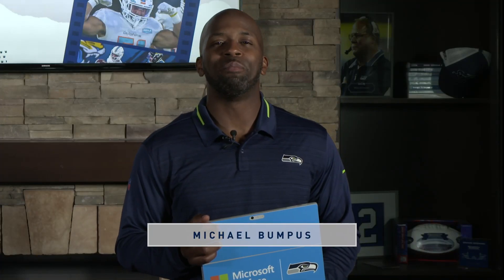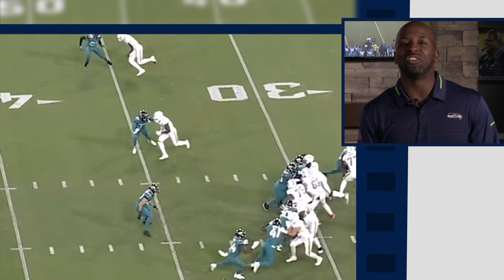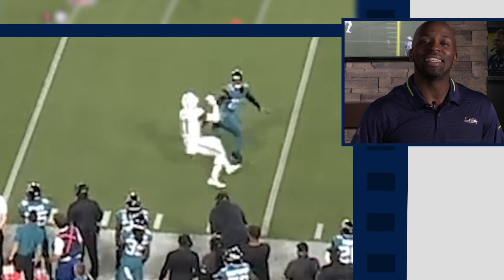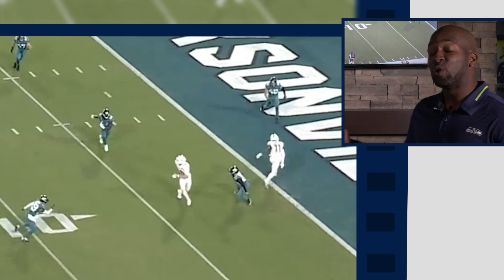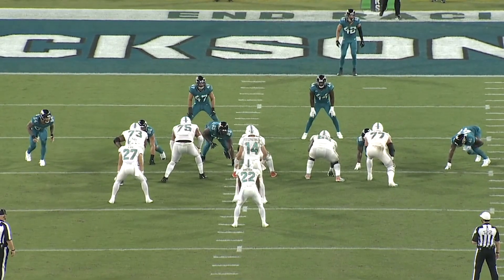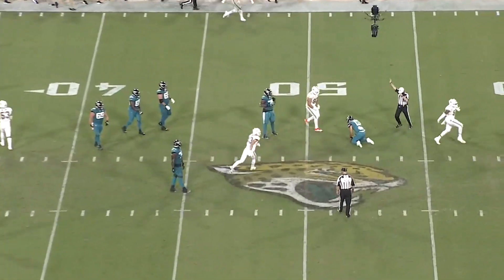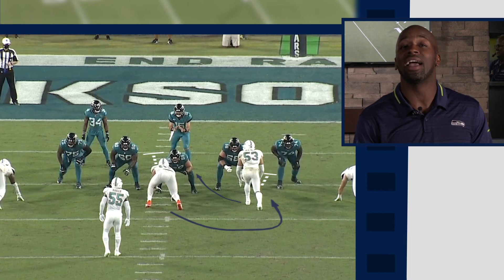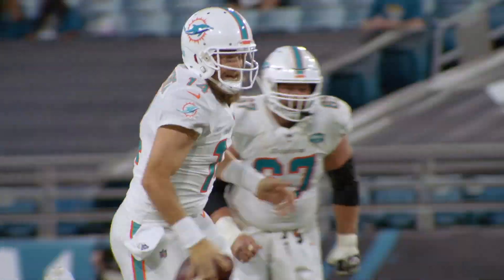2020 Week 4: Seahawks at Dolphins Film Session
Former Seahawks wide receiver and analyst Michael Bumpus breaks down some of the Miami Dolphins' Week 3 game film ahead of the Seahawks' Week 4 matchup with Miami. Powered by Microsoft Surface.